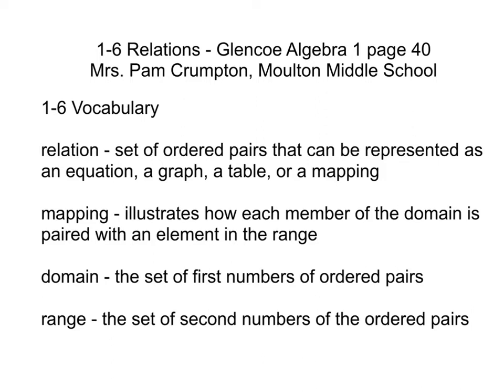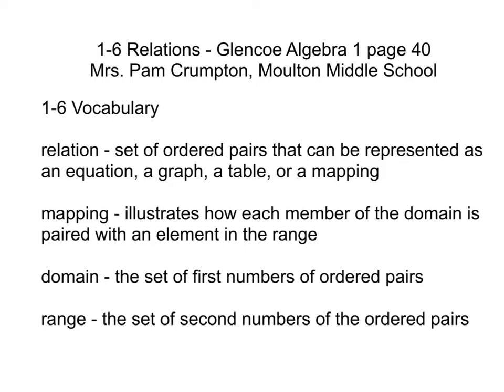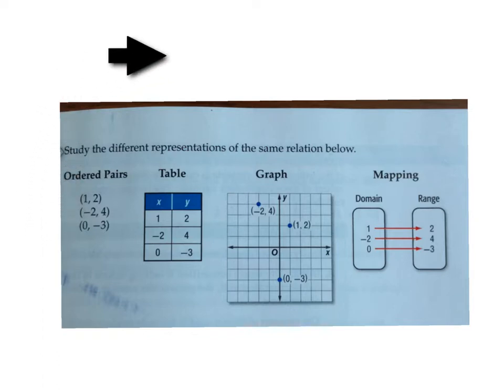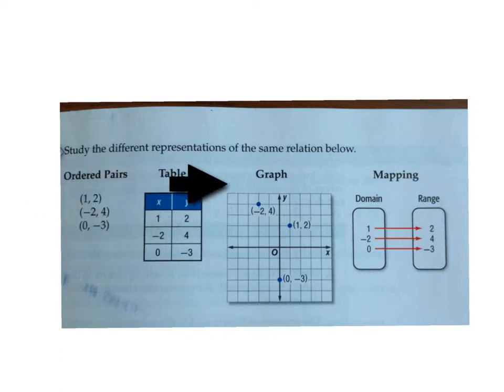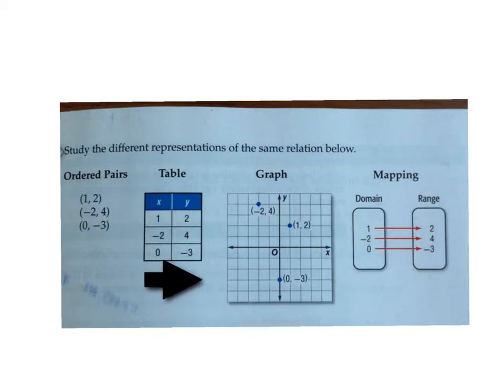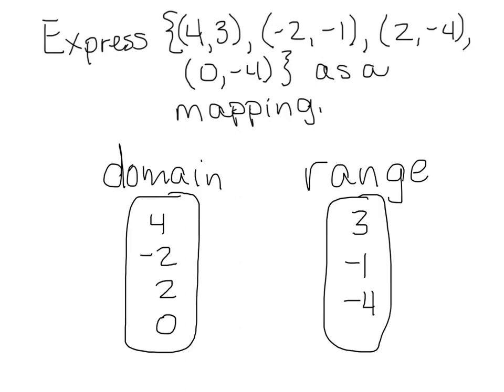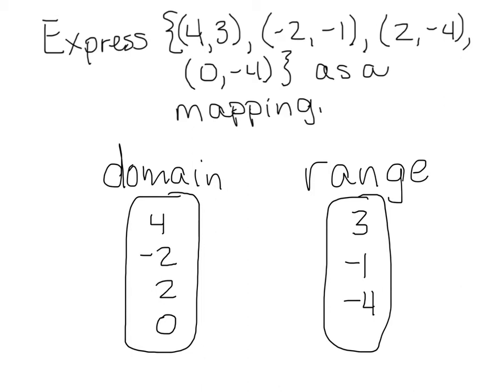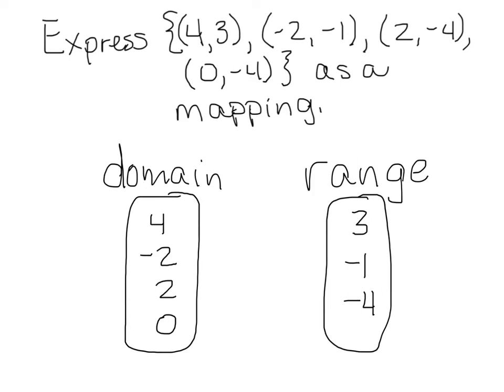1-6 Relations; Mapping-Pam Crumpton, MMS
CCSS F.IF.1